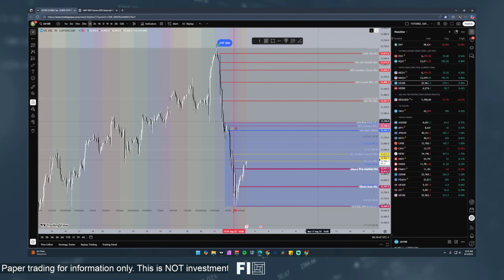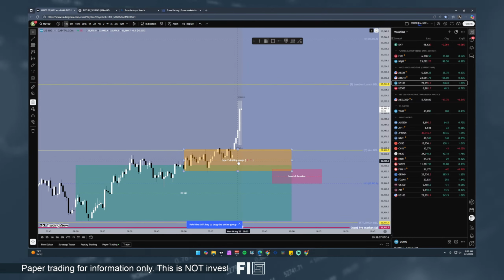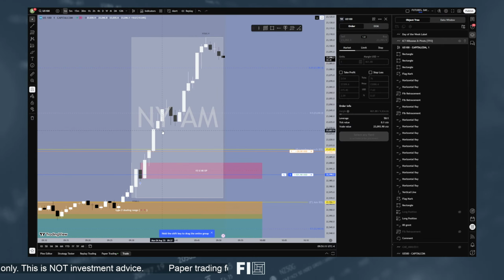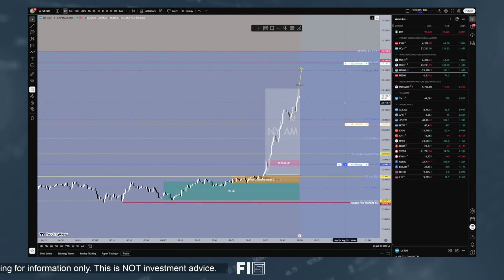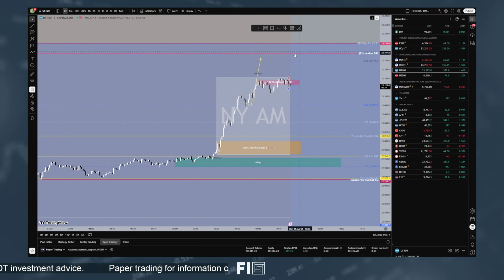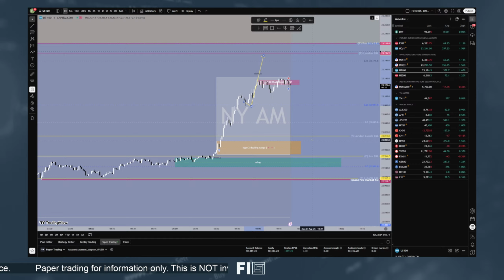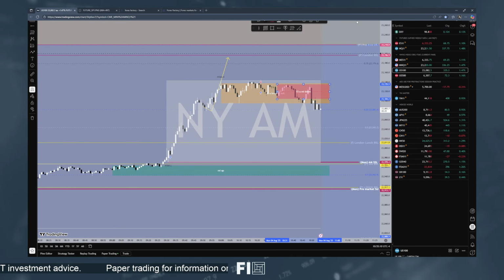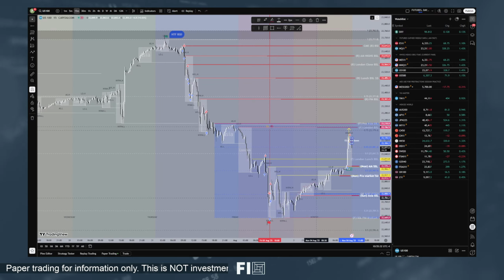Monday market watch NQ/ES/DXY futures August 4 2025